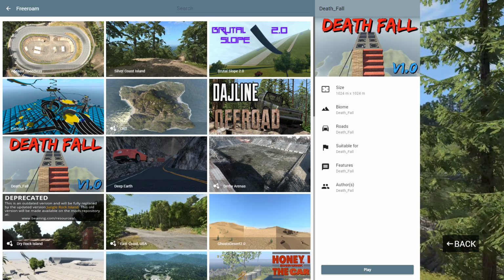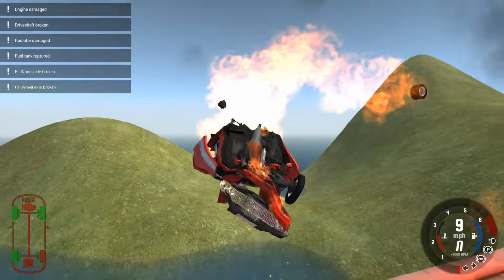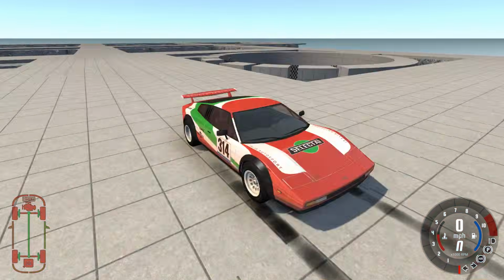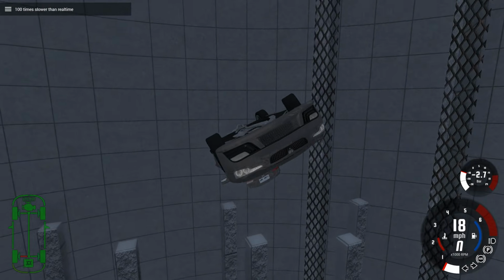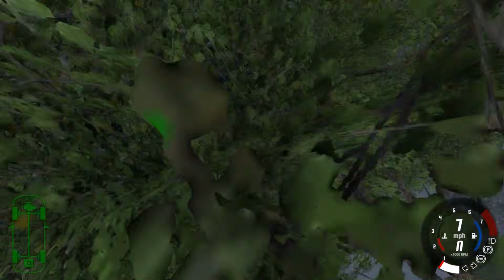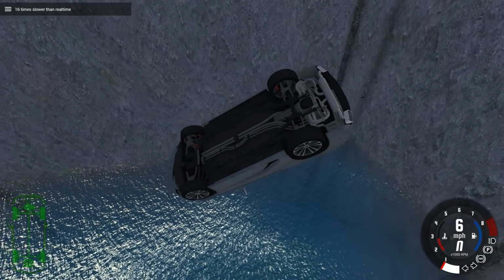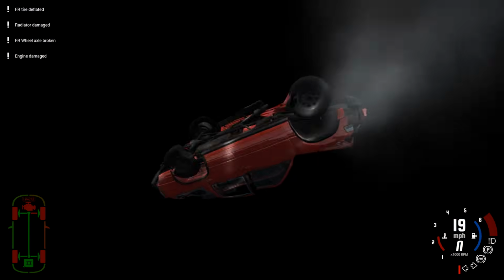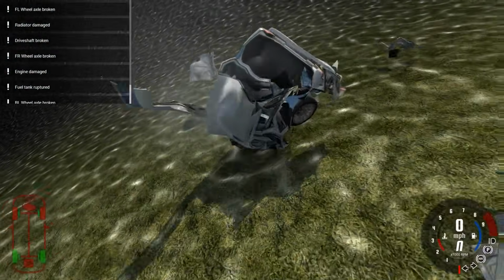BeamNG.drive - Death Falls